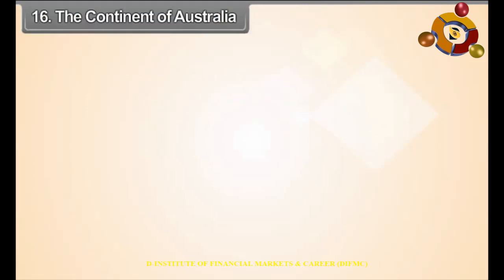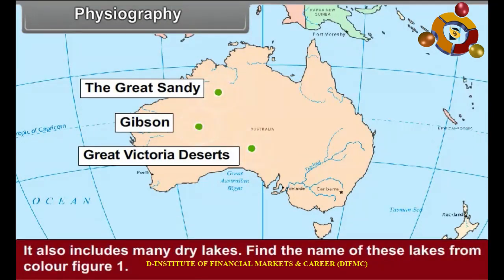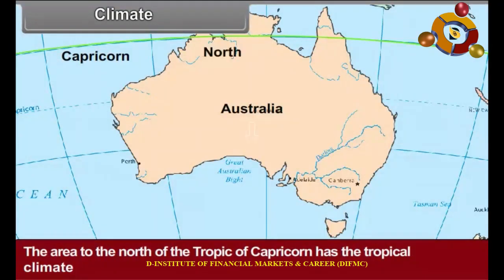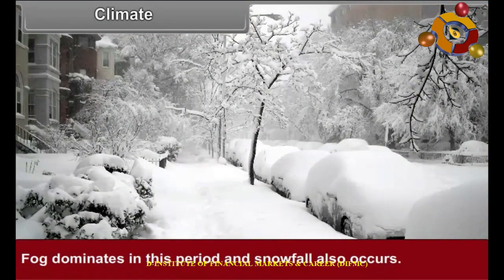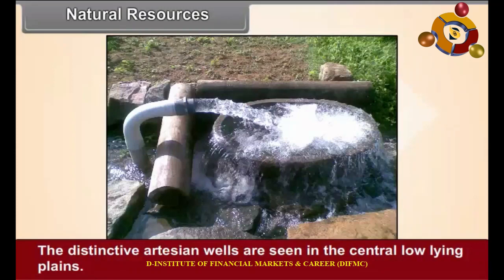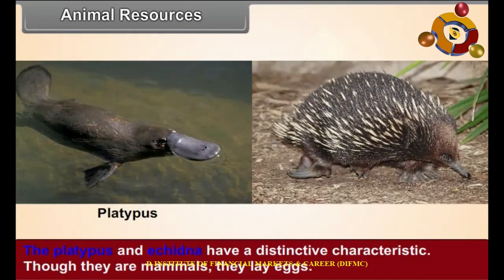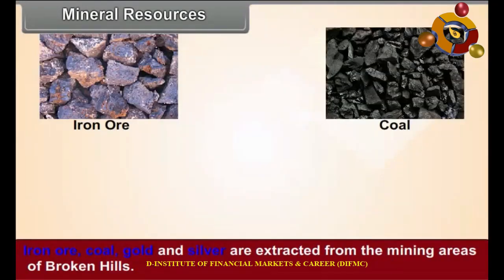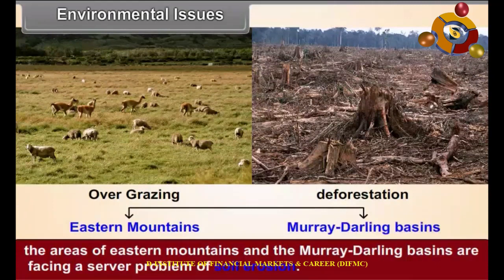The Continent of Australia